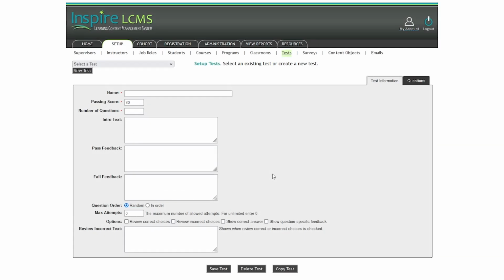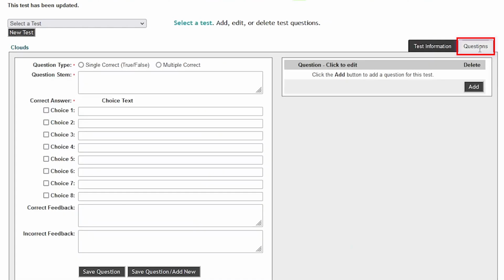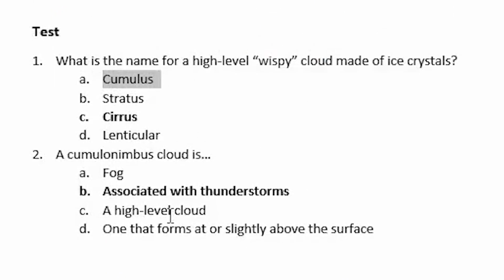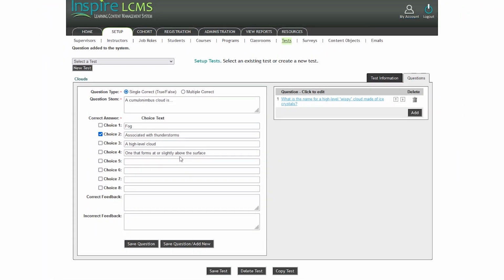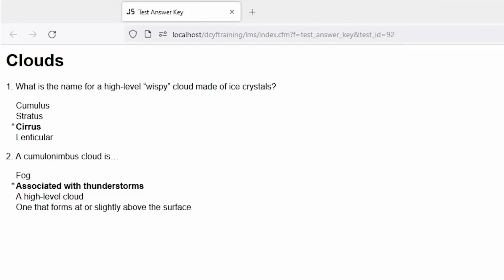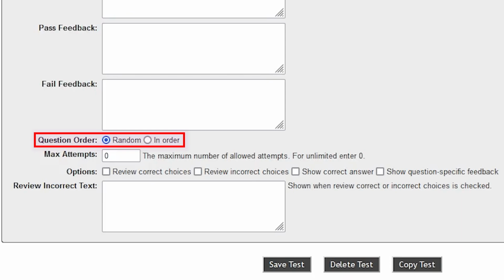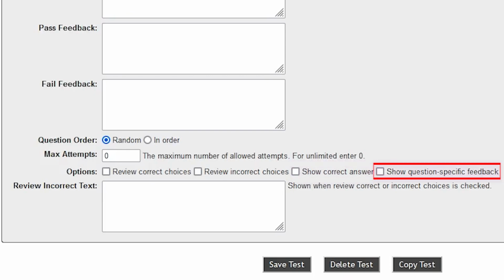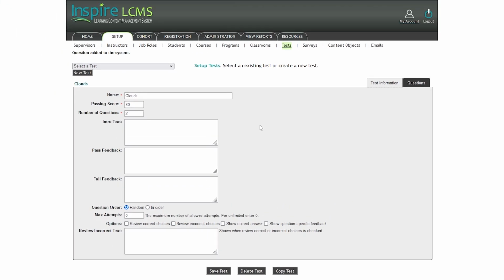Setup Tests Tutorial